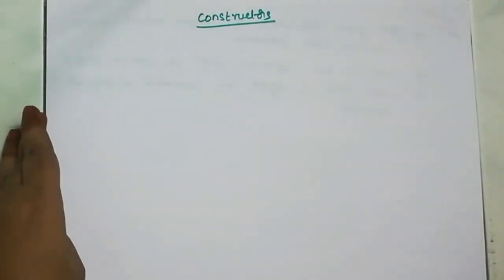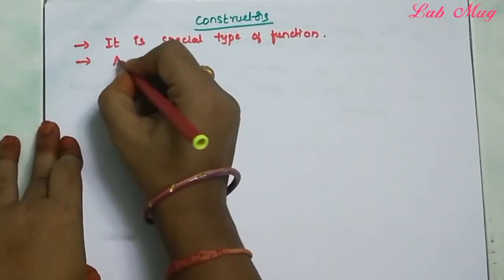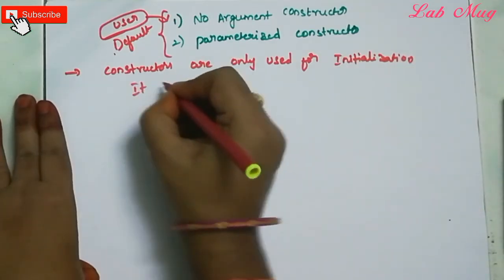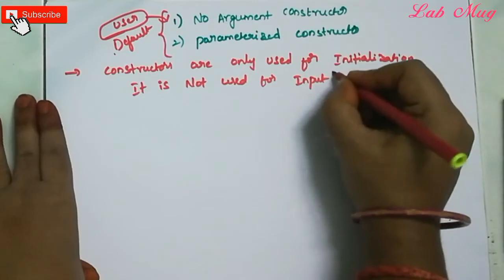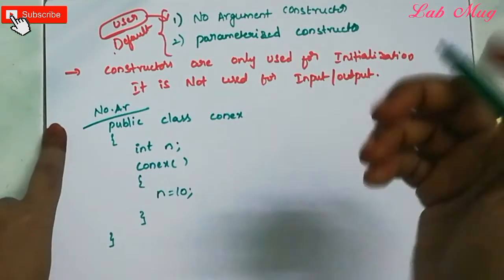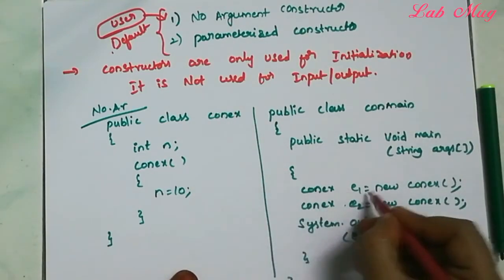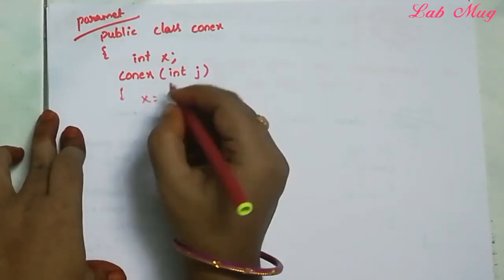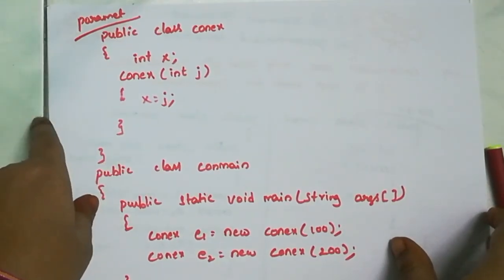Constructors in java|| 16 || JAVA COURSE in telugu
Special type of method